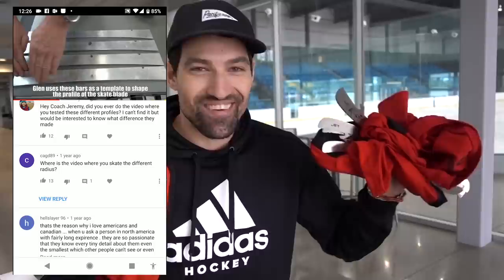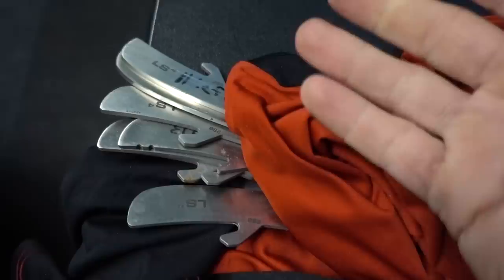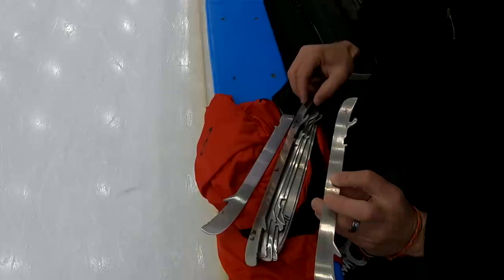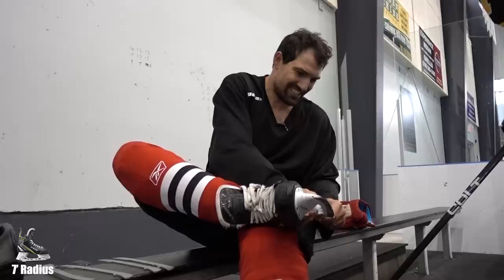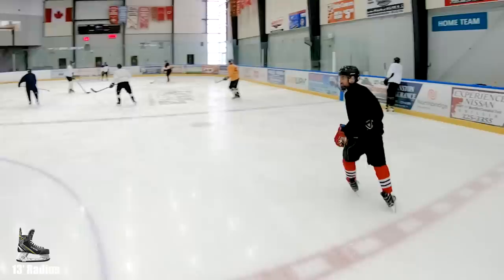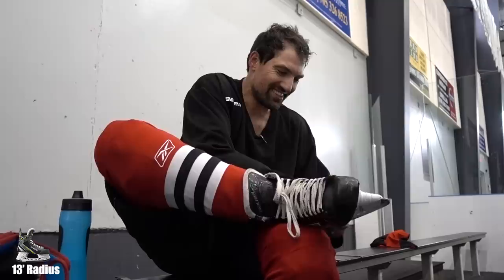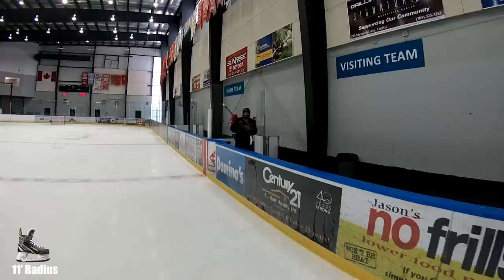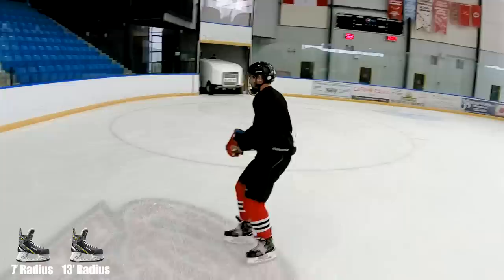Testing 4 skate profiles (Do they make a difference?)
Join us online: Instagram and Twitter @howtohockey It's finally here! Sorry it took so long for me to make this video, but I've finally tested all the different skate profiles and definitely noticed a difference going from one profile to the other.

VISIT HOW TO HOCKEY by clicking the link above for hockey videos and articles